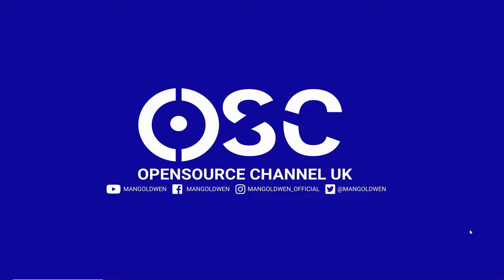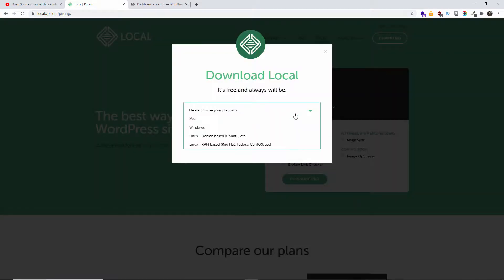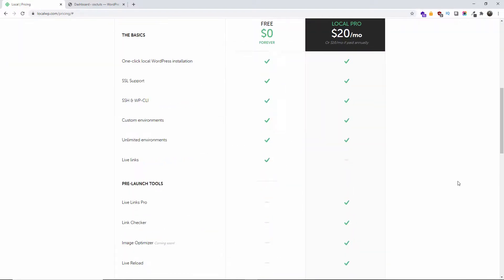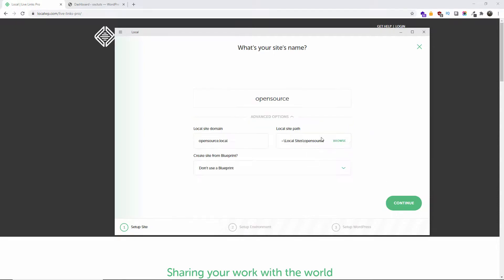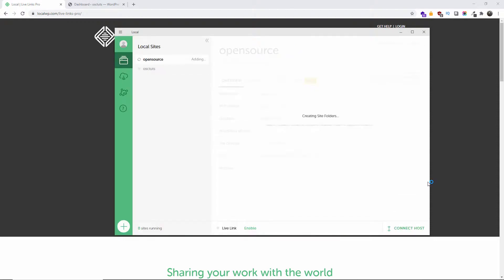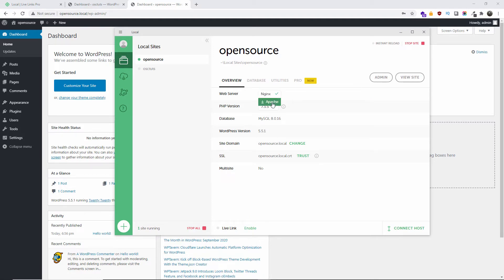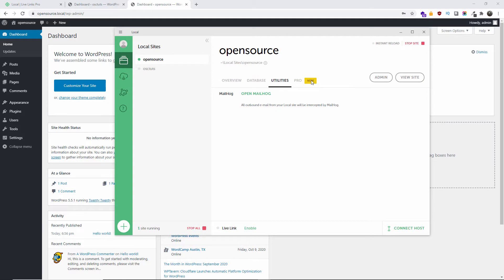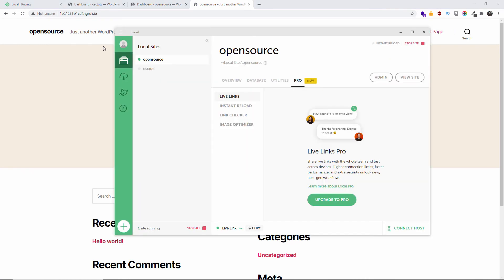What environment I use to create Wordpress websites - Local by Flywheel - FREE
Local by Flywheel is a great application to develop Wordpress locally. In this case "locally" means on your computer, so you don't need a domain name, hosting account or internet connection to develop your website. But you will need a domain name and a hosting account to share your creation with the world once it's finished.